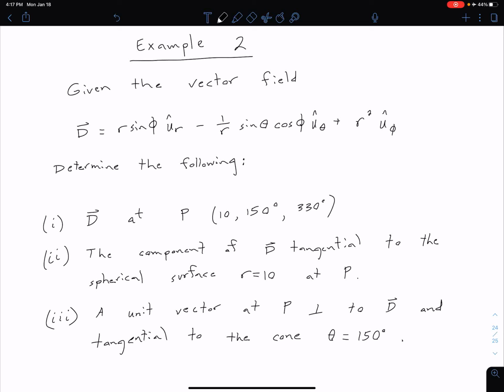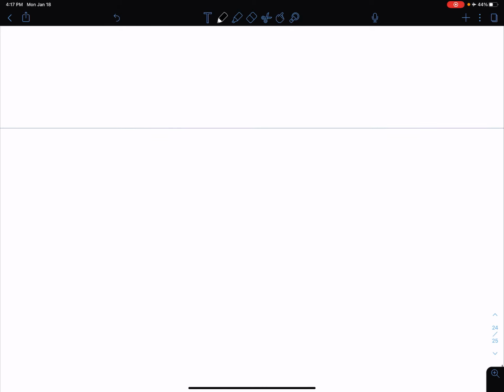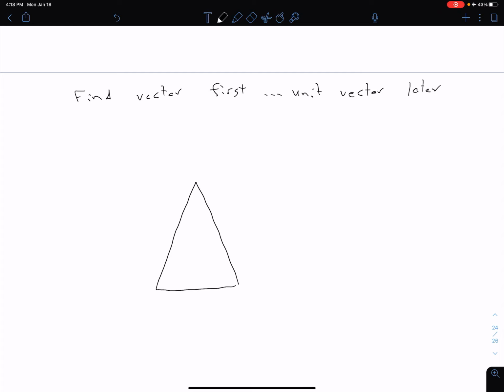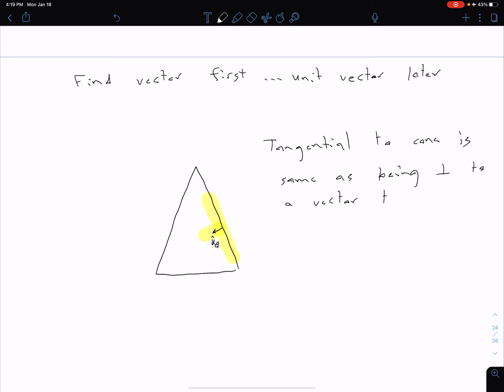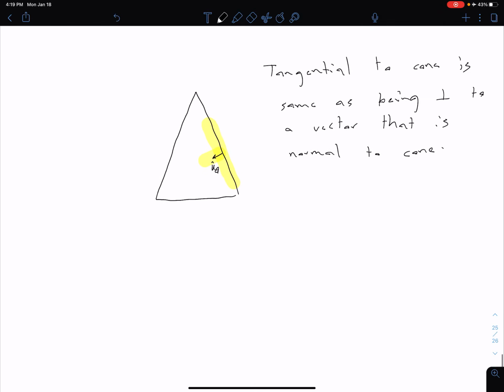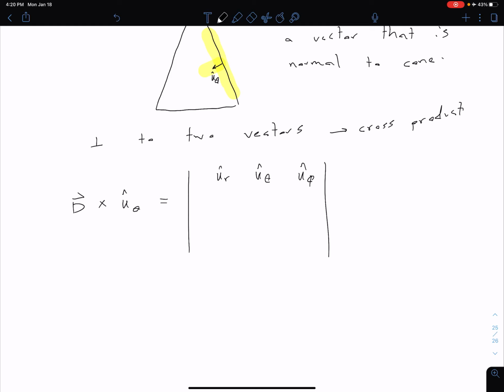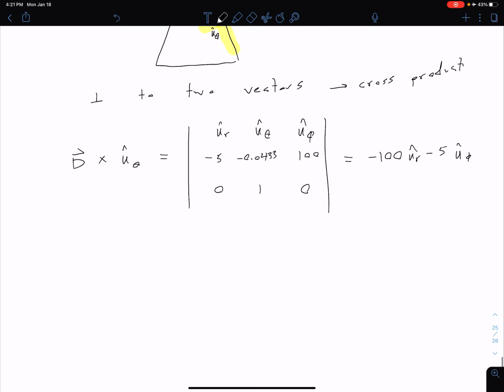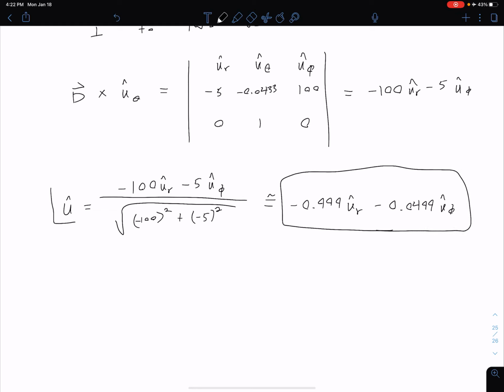Coordinate Systems - Example #2-Part 2